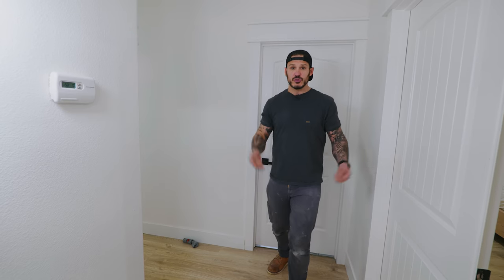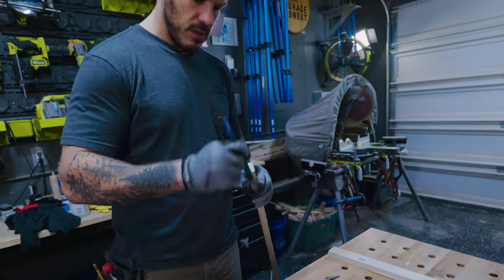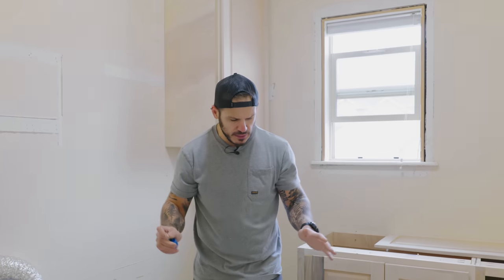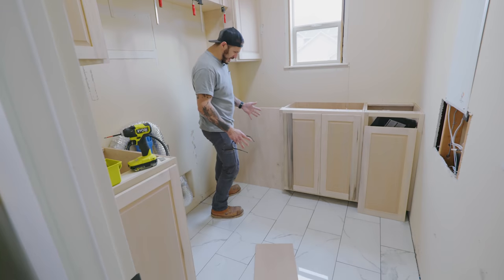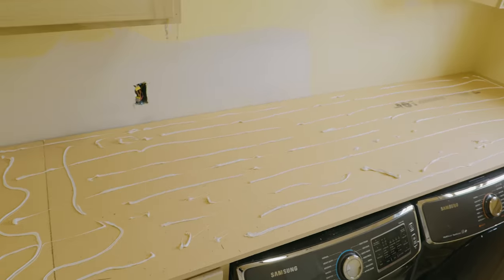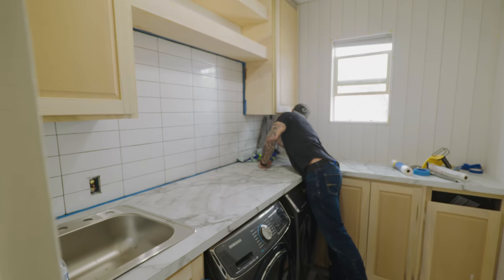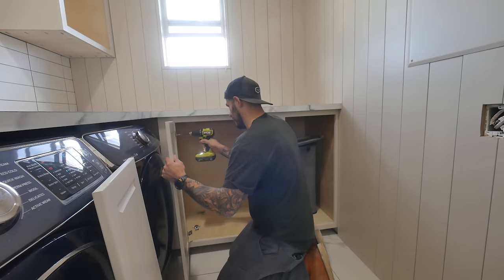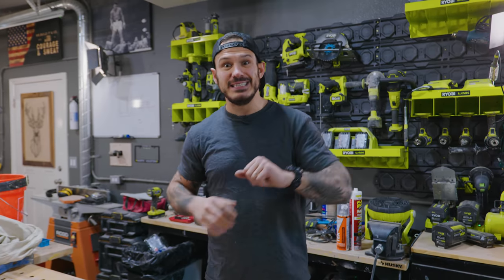Completely Gutted Our Laundry Room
In this video I will show you how we took on this DIY laundry room makeover with formica laminate countertops, utility laundry room sink plumbing and building tall laundry room cabinets.